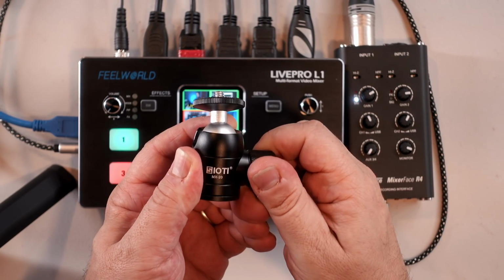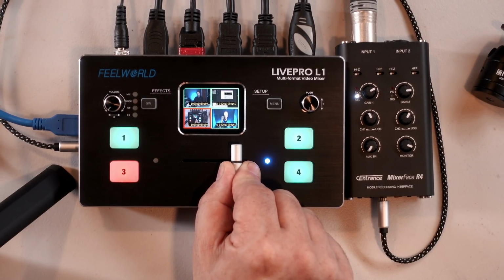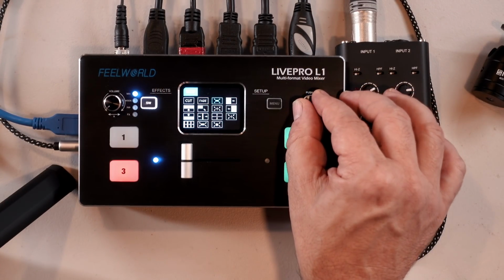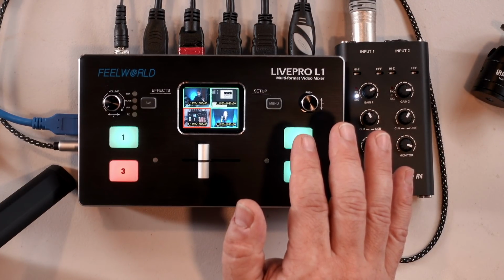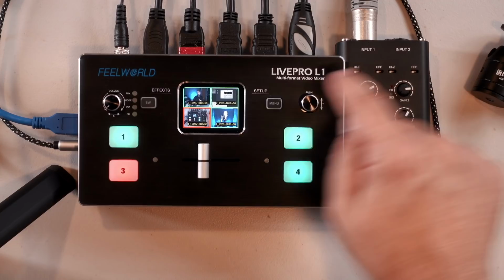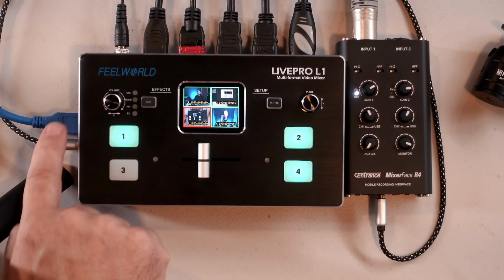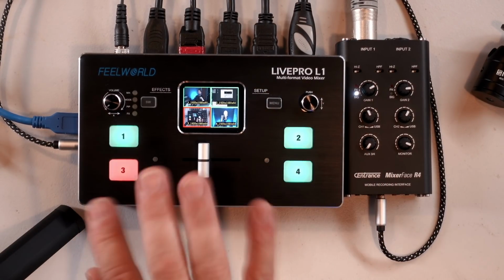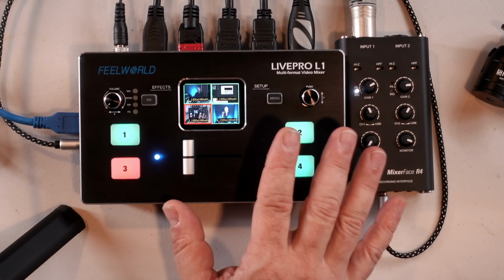Up your Training Game with a Video Switcher | Booth Junkie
This video simulates a real life training scenario. All done in one take Featuring the
-Feelworld Live Pro L1 Switcher
Mini Tripod

Thank you to Andycine for providing the switcher for me to demonstrate.

If you want to Book a meeting with me

- Ball Head
- Studio Rack

What's in that Rack?
On top:
- My Interface
- ATEM Mini Extreme Pro Iso
- Sandisk High Speed storage
In the rack:
- Audient ASP880
- Avalon vt737 sp
- Cranborne Camden EC1

Cameras Used
Front Camera
Overhead Camera

For my videos:
My main camera

Thanks!